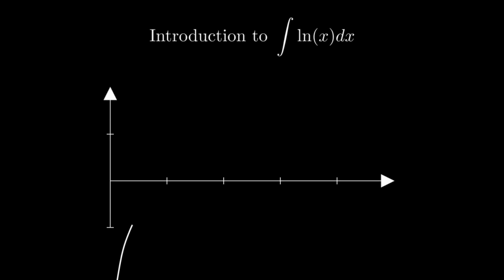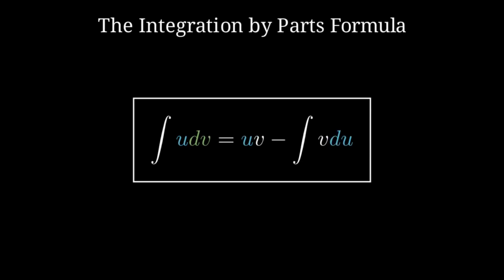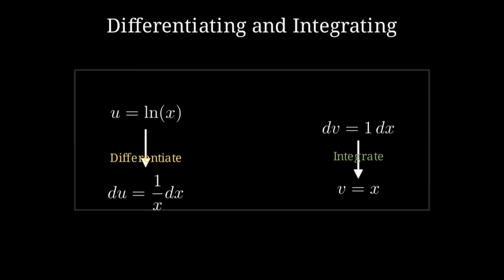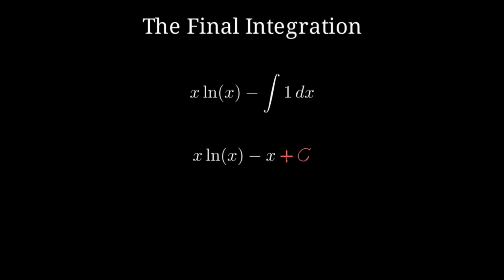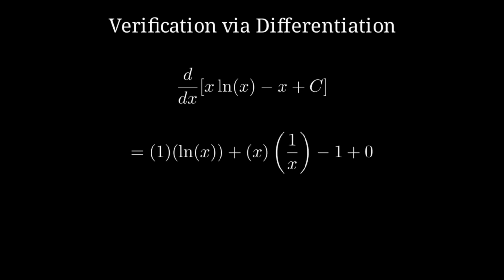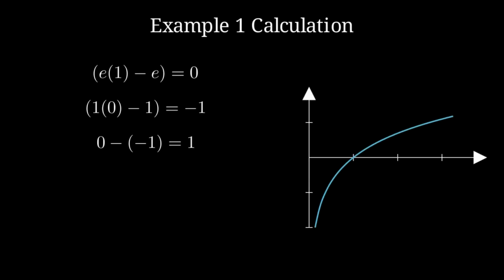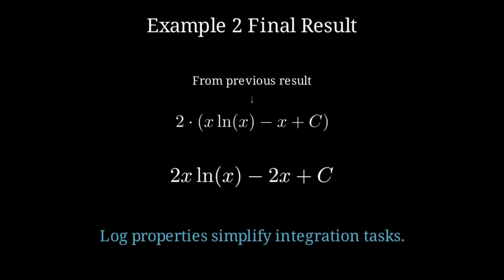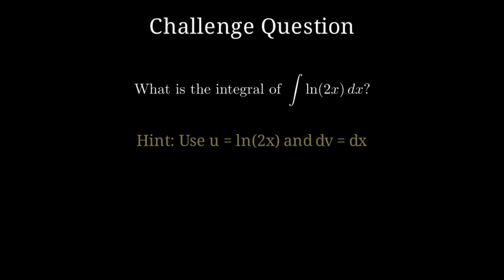Integration by Parts for Log Functions (ln x) | A-Level Maths | Vision Solve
Stop getting stuck when integrating natural log functions ($\ln x$) in A-Level Maths! This secondary school math tutorial covers the absolute most critical trick introducing an auxiliary function factor to crack integration by parts flawlessly.

Calculus doesn't have to cause immediate cognitive overload. Vision Solve AI delivers clear structural scaffolding for complex mathematical proofs and definite integration procedures. Our multi-tenant AI learning architecture maps variables dynamically across the screen, establishing clear mastery tiers that make advanced calculus accessible for school and college tracks.